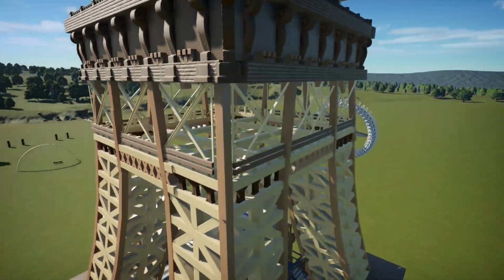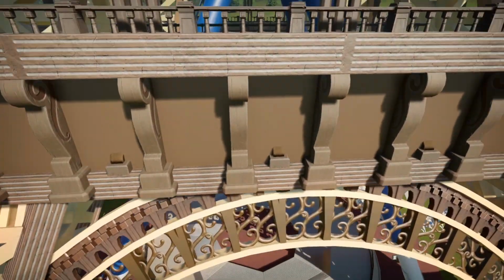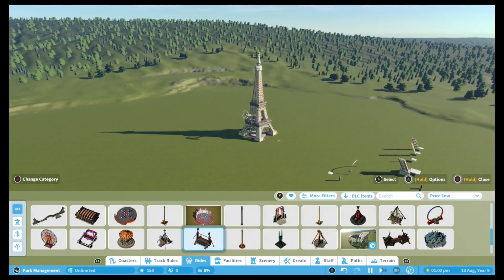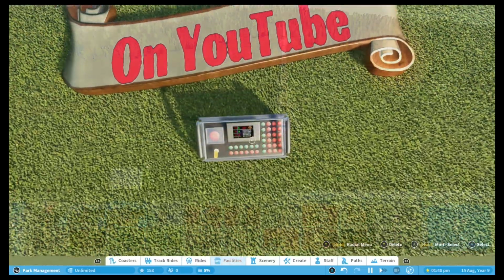Eiffel Tower Flat Ride - Planet Coaster Console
Hayo, in this video I show you my latest scale Eiffel Tower flat ride skin in Planet Coaster Console! This project has taken me around 15 hours up to this point for a flat ride skin competition held in the Planet Coaster Console community. This huge project will carry over to another video which will hopefully round off my submission.